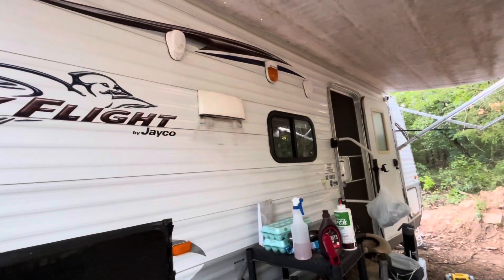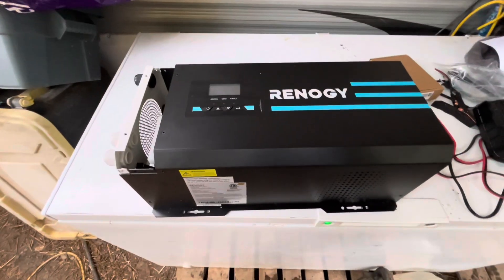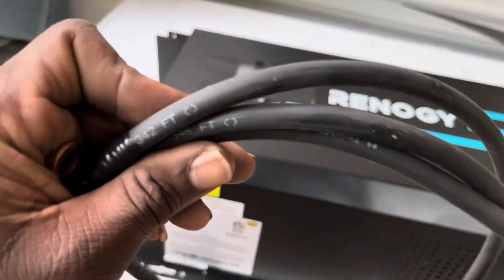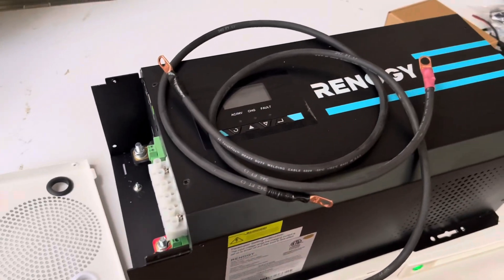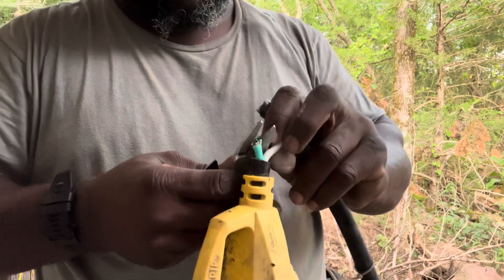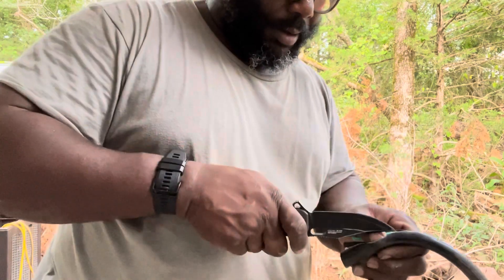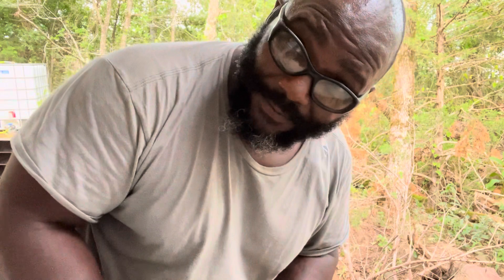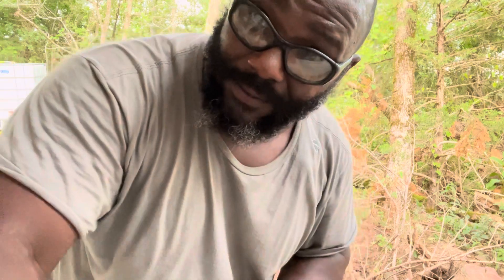Renogy 3000w Inverter Charger: wired up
Getting there step by step